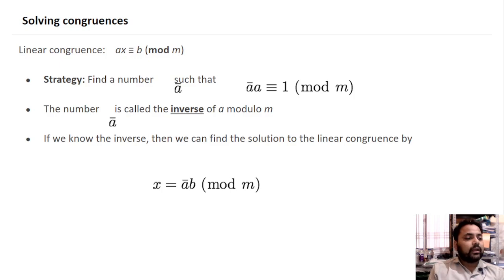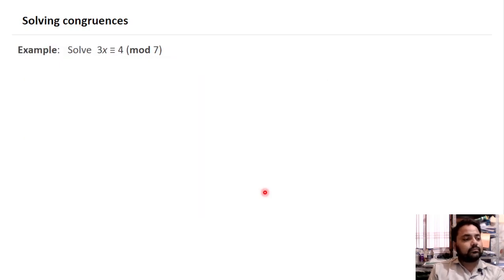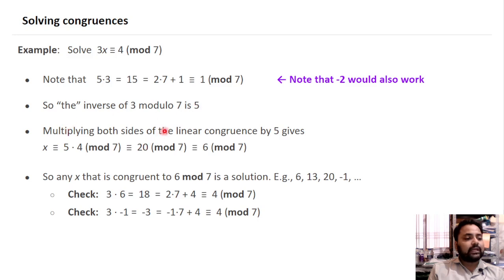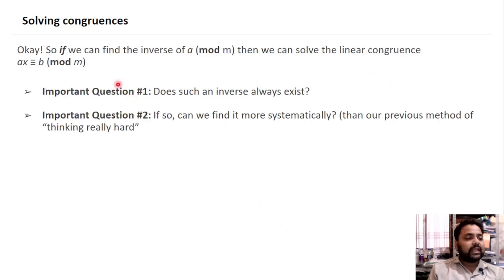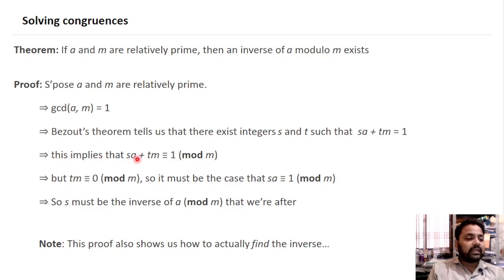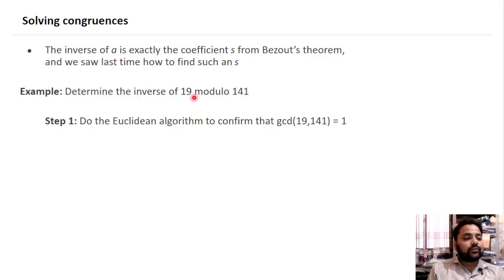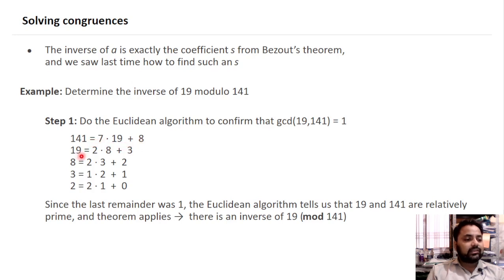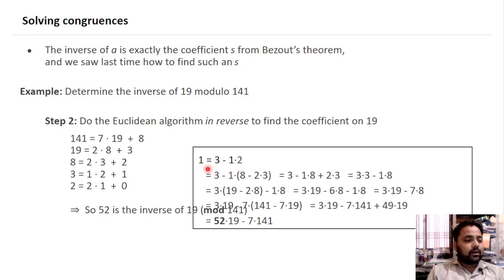N 30 ~ Lecture on Number Theory